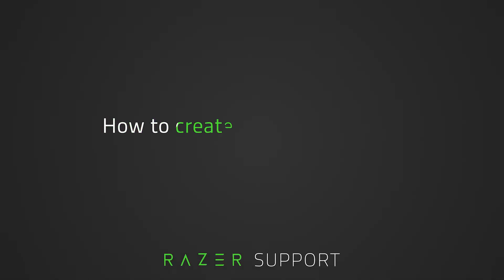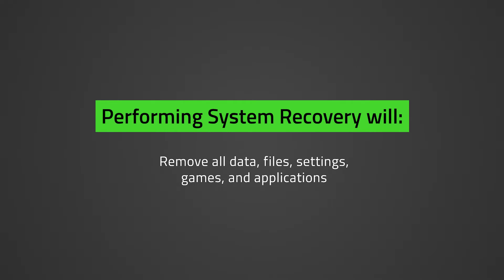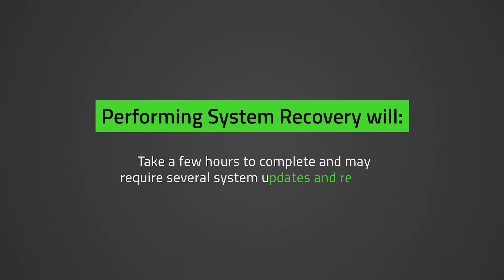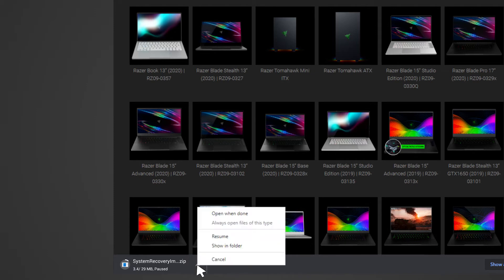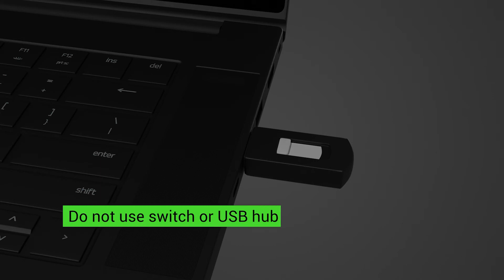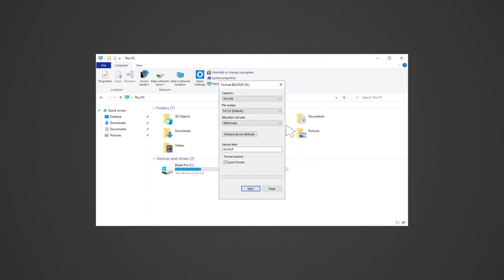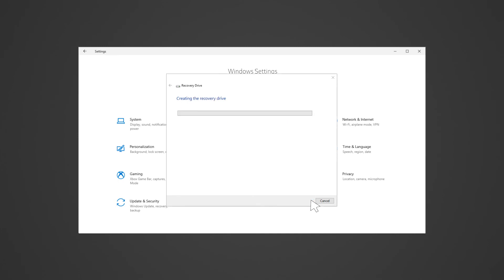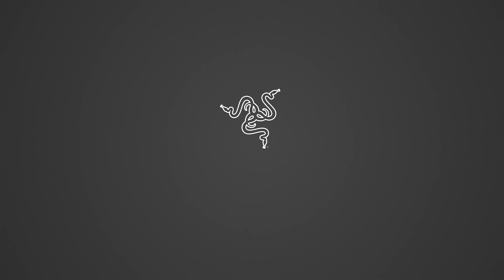How to create and use a system recovery stick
A system recovery stick is used to restore the Razer Blade to its original state. It is often done to help fix persistent software issues you may encounter after installing an application or driver update.